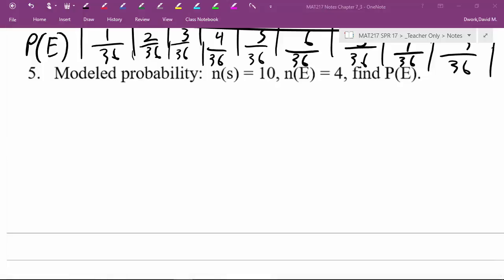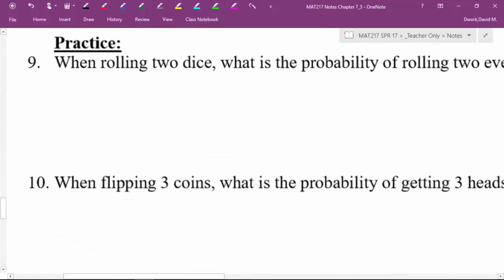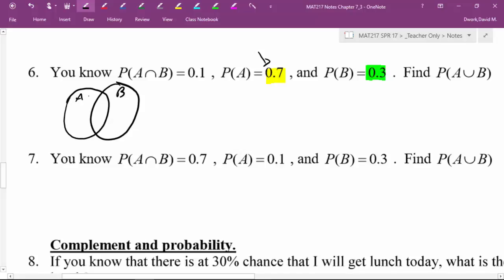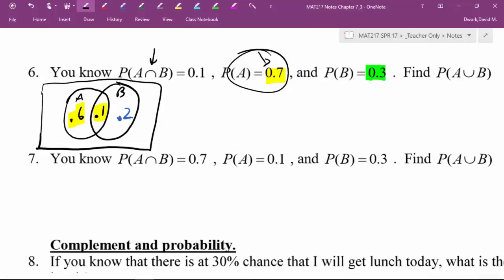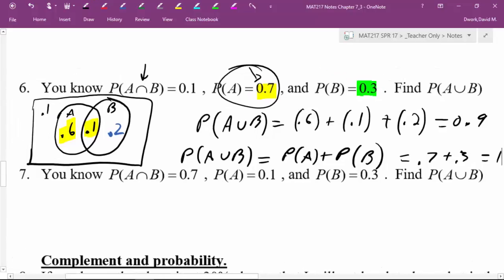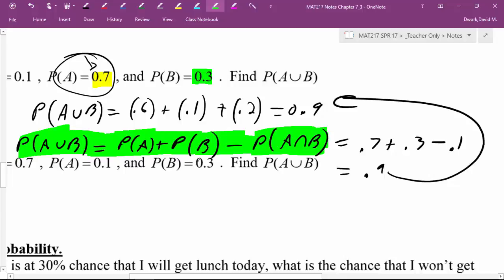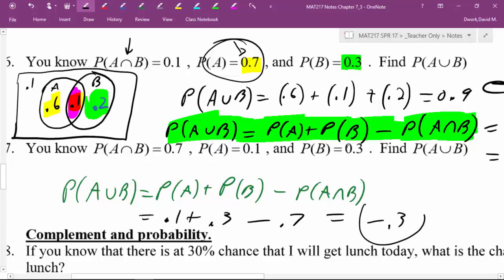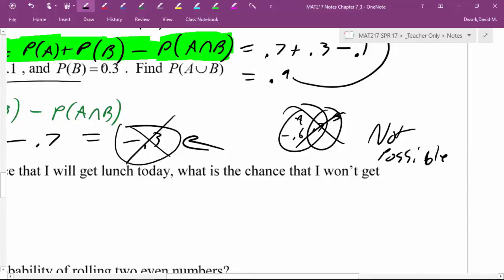MAT217 Lesson 7.3 (part 2)